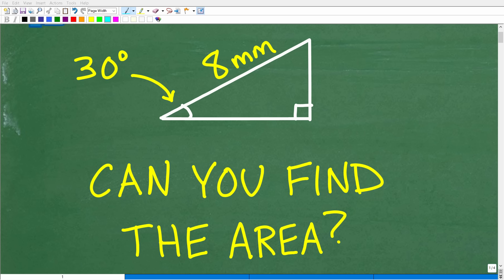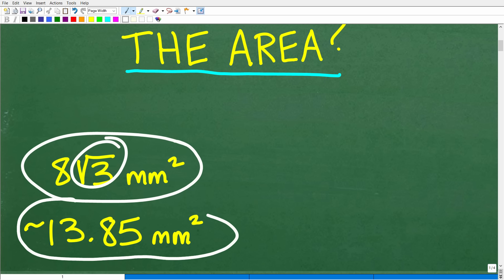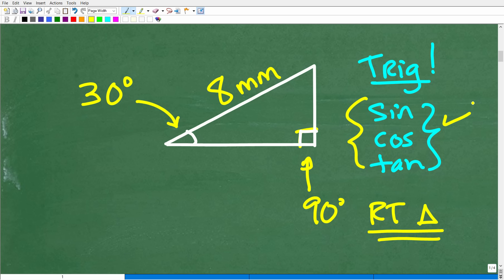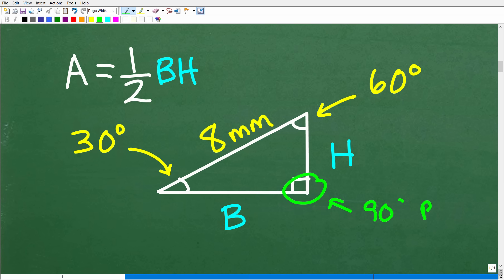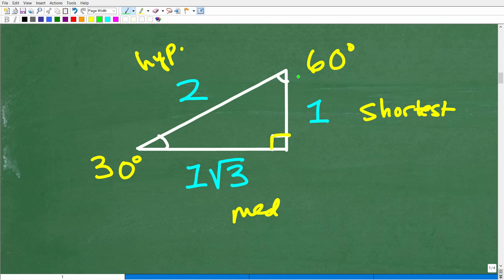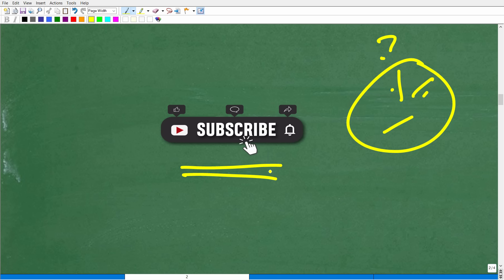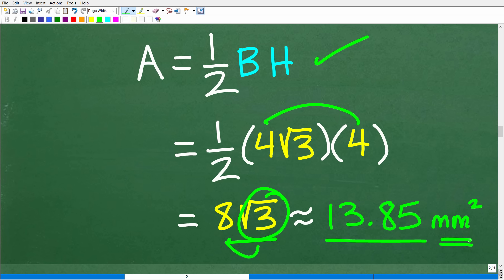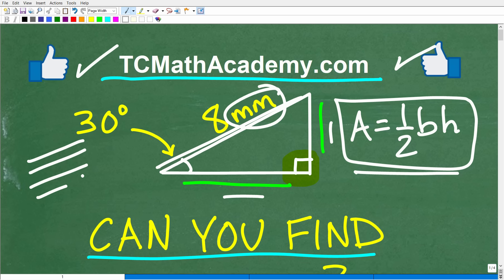One of the angles of a right triangle is 30 degrees, if the hypotenuse is 8 mm, what is the area?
How to find the area of a triangle and lengths using the Pythagorean Theorem, sin, cos, tan and 30, 60 90 degree right triangle formula.